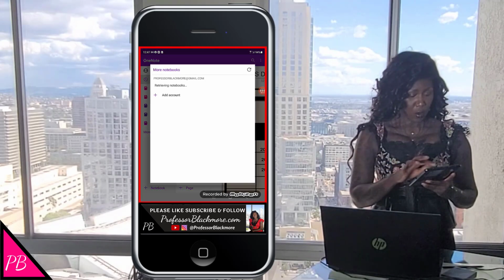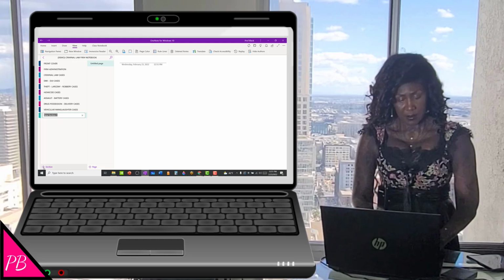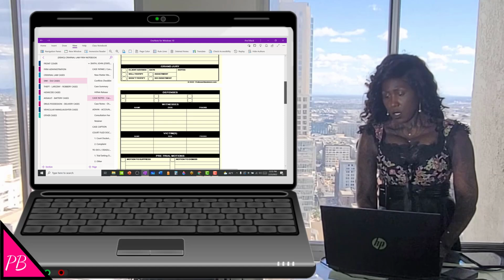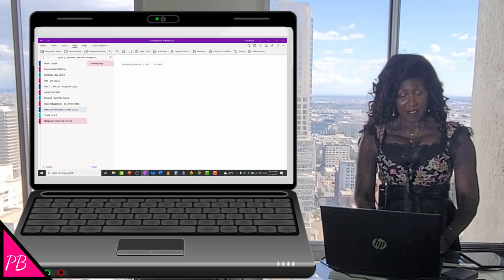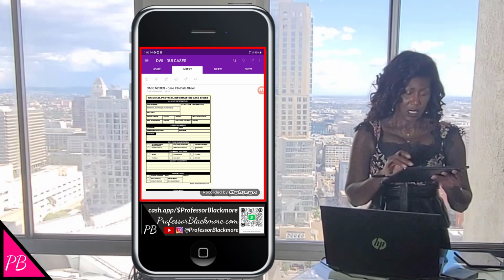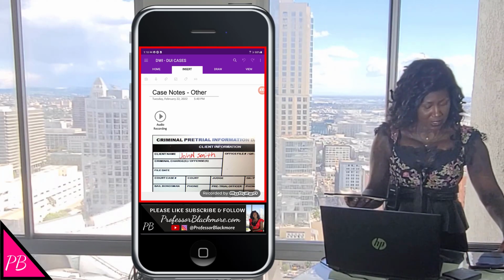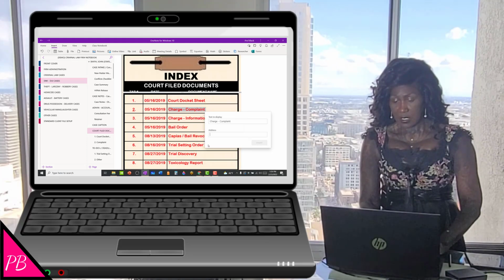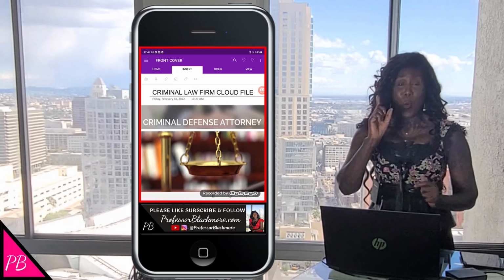How to Make a OneNote (CRIMINAL) Law Firm Notebook (Part 1)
In this week's OneNote Criminal Law Firm Notebook episode in our Attorneys and Paralegals Law Office Pre-Trial Litigation series, Professor Blackmore demonstrates how you can make a OneNote (CRIMINAL) Law Firm Notebook Template.